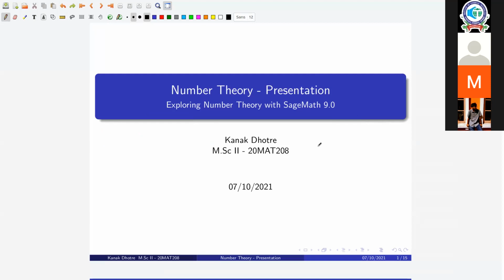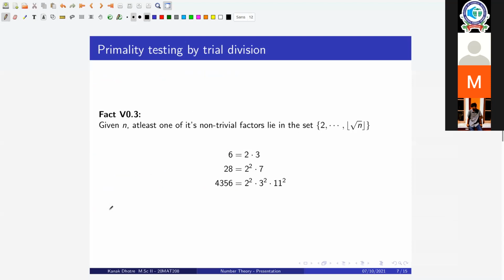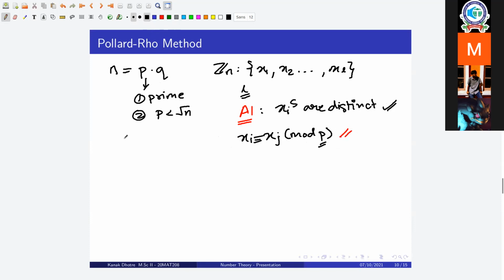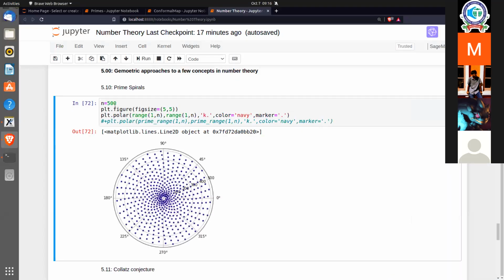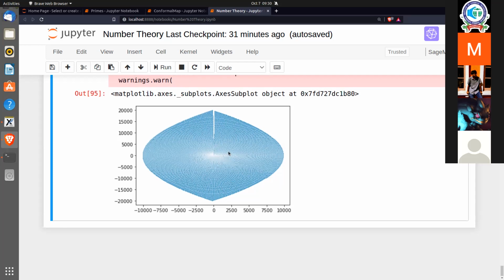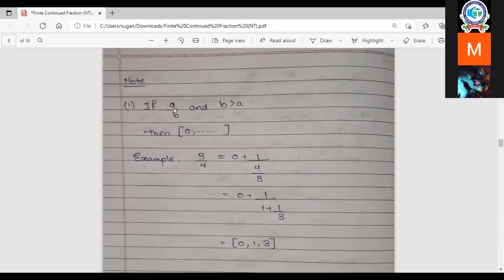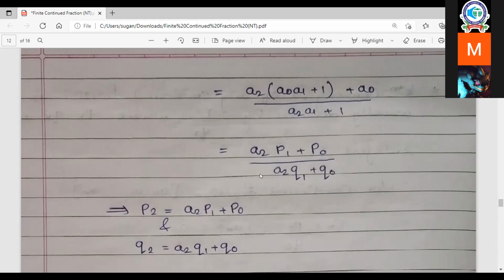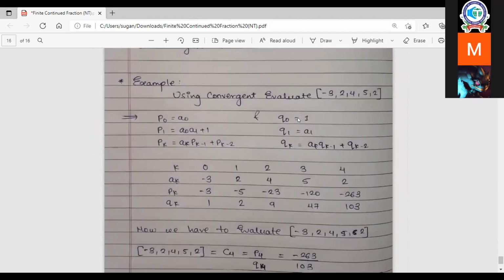Number Theory via Sage and finite continued fractions (7th Oct 21)